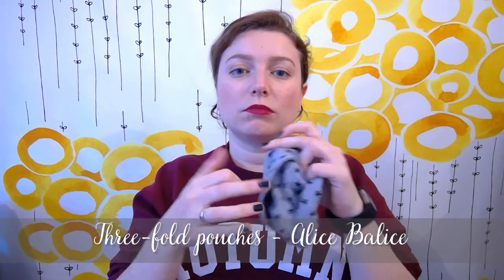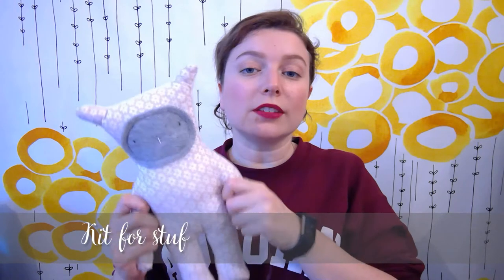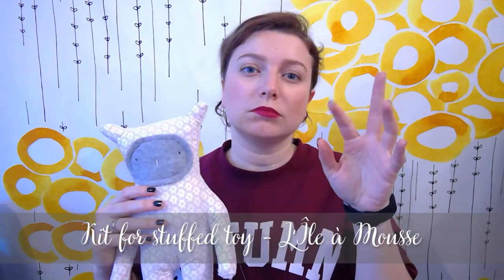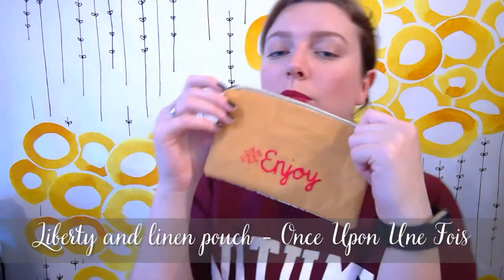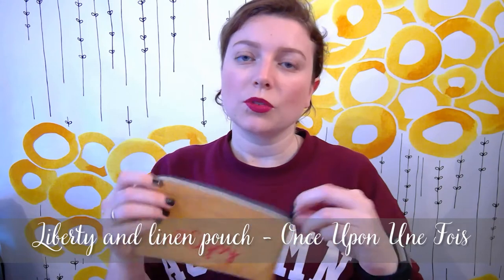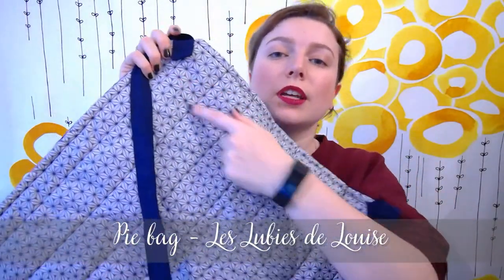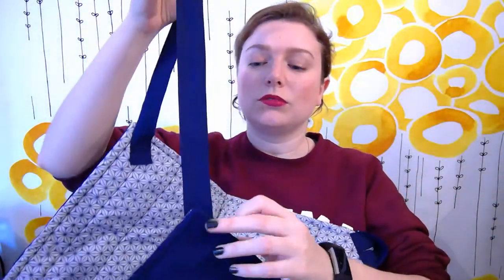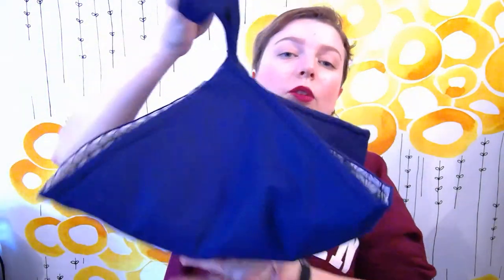Selma's Knits (in English) - Episode 12: Some things go fast, and some less so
Embroidery kit and metallic thread - Once Upon Une Fois (Ver à soie)